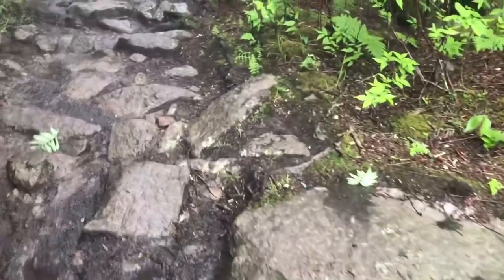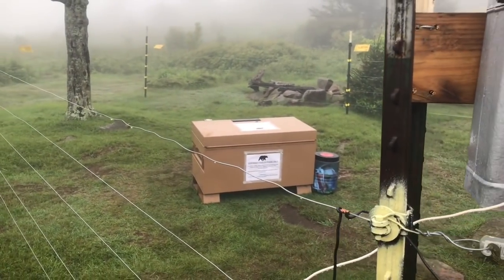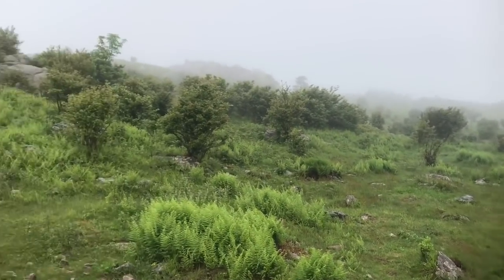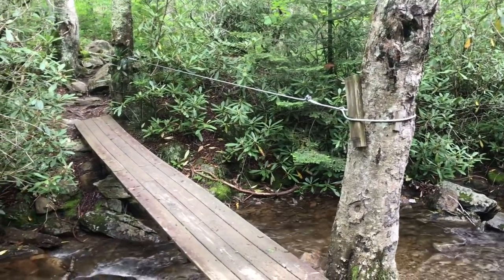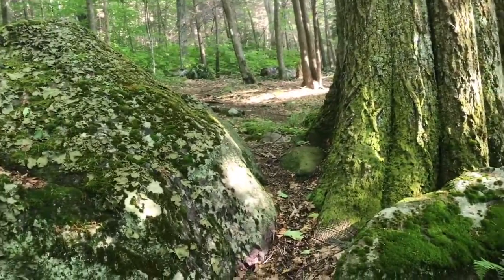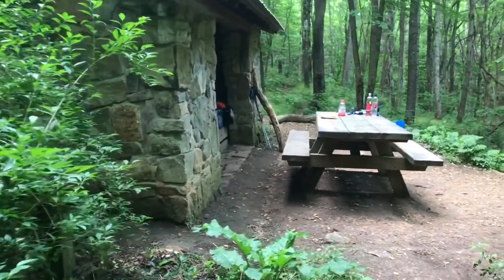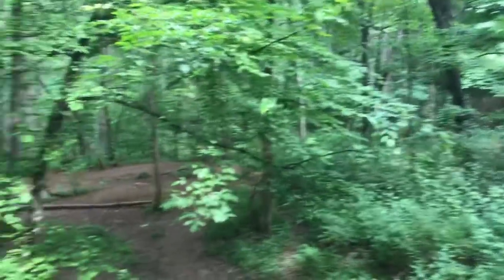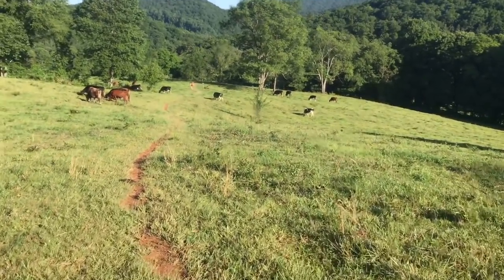Appalachian Trail Thru-Hike | Days 63-65: I found the Wild Ponies! Grayson Highlands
It took a while, but I finally met the wild ponies of the Grayson Highlands. This was something I'd been looking forward to I started planning my thru-hike. Even though it was a gray, hazy day, I wasn't disappointed. They were adorable!

Join me for my 2018 Appalachian Trail thru-hike. I'm documenting my journey, sharing all the ups and downs, trials and triumphs.